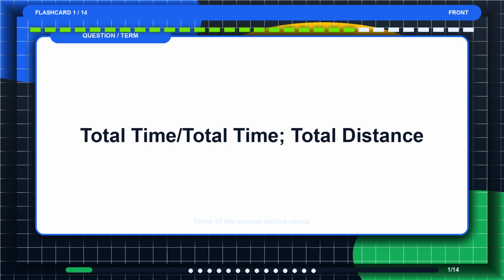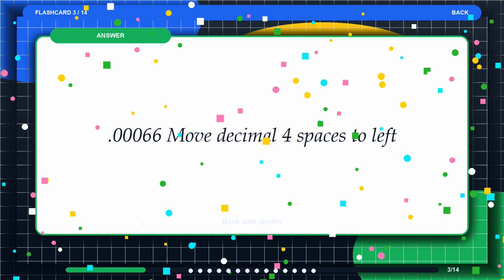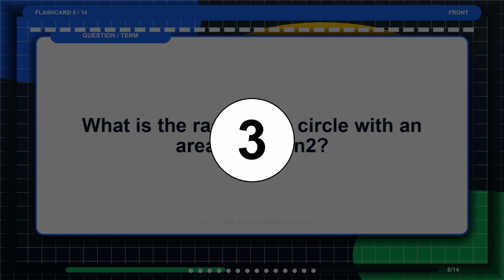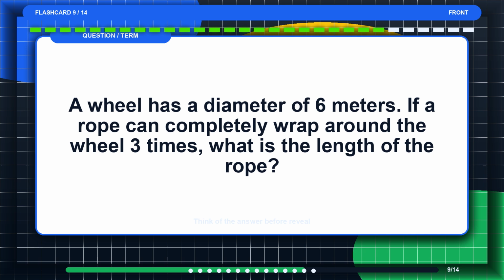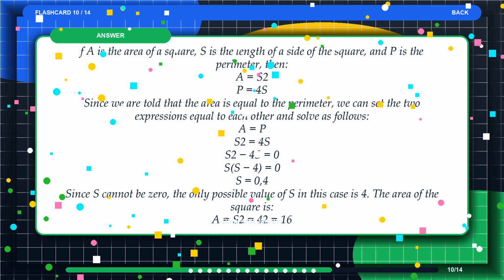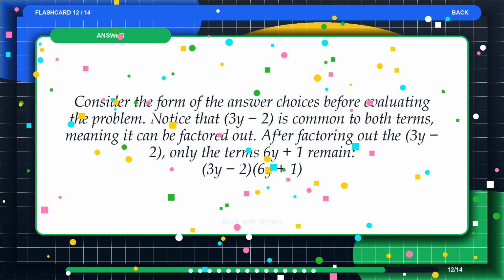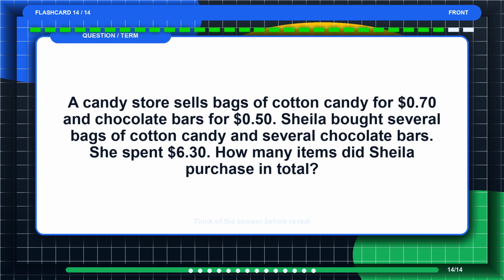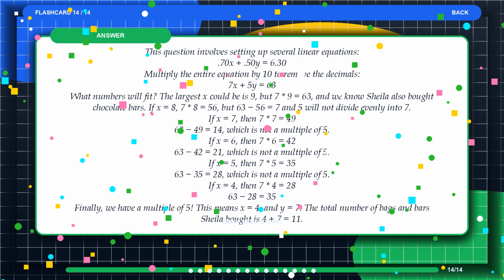Accuplacer Math Advanced Practice Exam 2026: Master the Hardest Questions to Pass Now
Starting your college journey with a strong academic foothold is rewarding, but facing the advanced portions of the college placement test can feel incredibly daunting. If you are aiming for a STEM major, business, pre-engineering, or any field requiring higher-level math, testing directly into pre-calculus or calculus is essential. Bypassing developmental, non-credit courses saves you thousands of dollars in tuition and semesters of valuable time. That is why we designed this comprehensive Accuplacer Math Advanced Practice Exam walkthrough for 2026. This is your ultimate resource to master the hardest concepts, build your confidence, and pass your exam on the very first try.

The Advanced Algebra and Functions portion of the exam, known as AAF, is challenging because it goes far beyond basic arithmetic. In this video, we dive headfirst into the exact question types that trip up even the most prepared students. We break down complex quadratic equations, advanced factoring methods, and radical expressions with step-by-step clarity. You will learn how to navigate exponential and logarithmic relationships, identify domain and range on graphs, and solve challenging rational equations. Instead of just showing you answers, we focus on the underlying mathematical logic so you can easily tackle any variation of these problems on your official test day.

We also spend dedicated time demystifying basic trigonometry and geometry concepts that frequently appear on the 2026 exam. From understanding the unit circle and trigonometric identities to solving coordinate geometry problems and working with complex numbers, we cover it all. Our approach is designed to replace raw memorization with true comprehension, giving you the tools to analyze and solve problems quickly and accurately under pressure. On the actual Accuplacer exam, a built-in calculator is only available for specific questions, meaning you must be highly proficient in manual algebraic manipulations. We walk you through how to systematically solve complex equations using mental math, scratch-paper techniques, and logical reasoning so a lack of a calculator never slows you down.

We understand that everyone starts at a different skill level, which is why we also provide these study services, resources, and expert math help to ensure you pass your exam without any stress and walk into your testing center with absolute confidence. Our customized learning tools are built specifically to target your individual weak spots and turn them into strengths, allowing you to study smarter rather than harder. Transforming advanced math anxiety into mathematical competence starts here, and with the right support, you can absolutely achieve your target score.

Because the College Board Accuplacer is a computer-adaptive exam, the way you approach the initial questions on your test is vital. The test adjusts its difficulty based on your performance, meaning the early questions have a massive impact on your final score range. In this video, we share high-yield test-taking strategies specifically tailored for advanced algebraic problems. You will learn how to use the process of elimination to discard unreasonable answers, how to substitute test values to solve equations when you are stuck, and how to pace yourself so you never run out of time. Active practice with these strategies is the single best way to ensure you perform at your best.

Be sure to bookmark this video, save it to your college prep playlist, and share it with classmates, study groups, or incoming freshmen who are also trying to place out of remedial math. Reviewing these advanced math concepts collaboratively can spark new insights and significantly improve your retention. Let us help you conquer your fear of advanced algebra, bypass those expensive developmental courses, and start your college career on the highest academic track possible today.